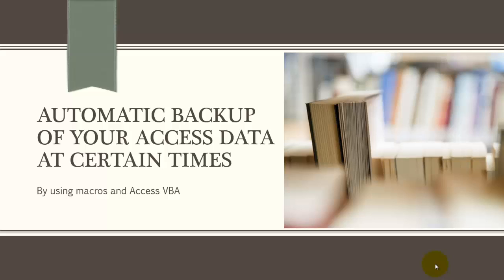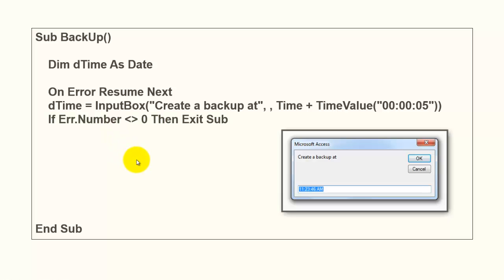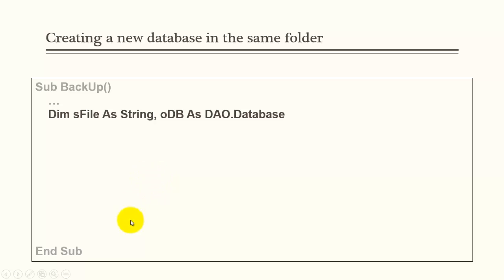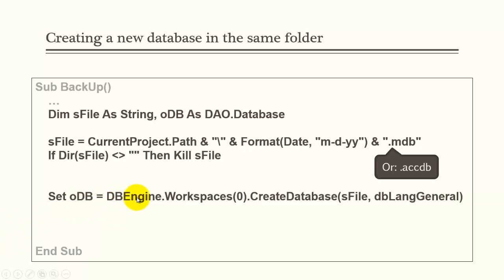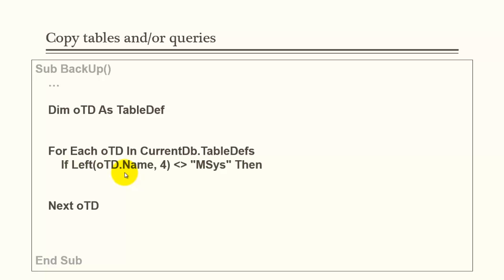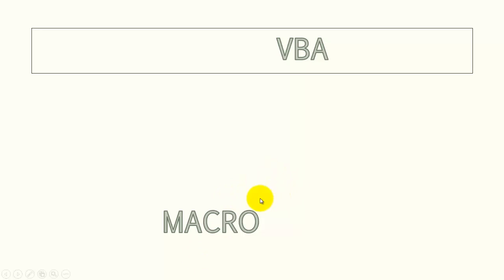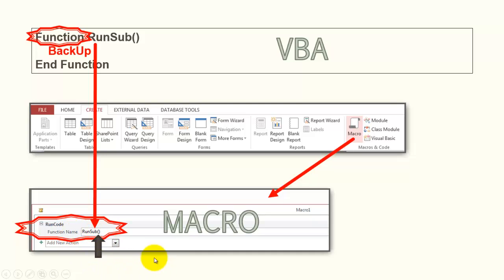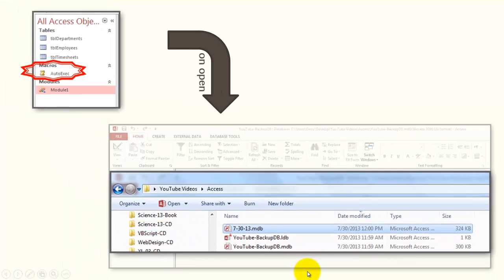An Automatic backup of your Access data at preset times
If you want your Access tables and queries to be automatically copied to a backup database, you can do so with VBA code and a special macro. It is not that complicated.